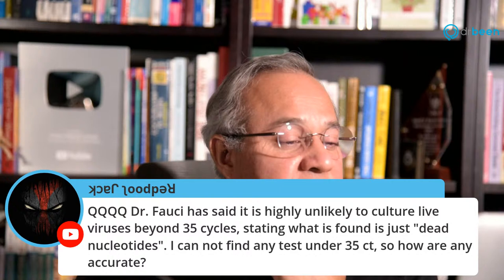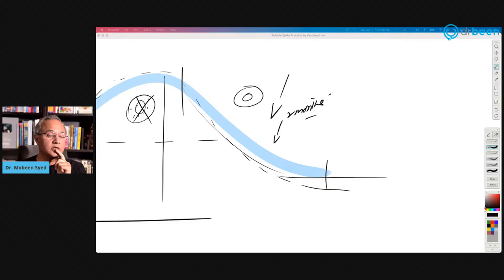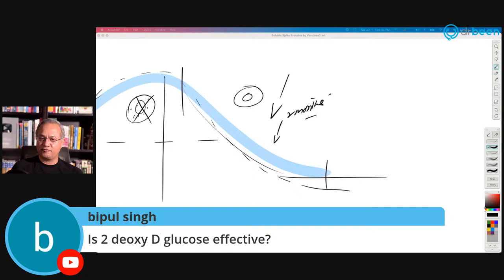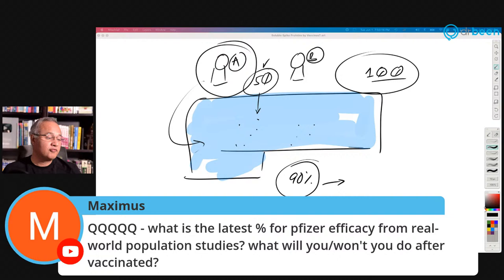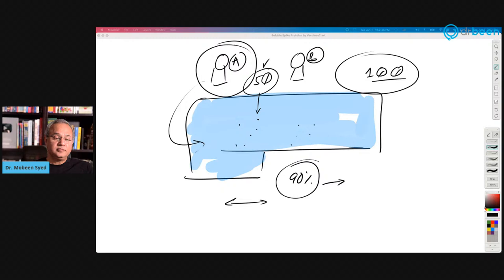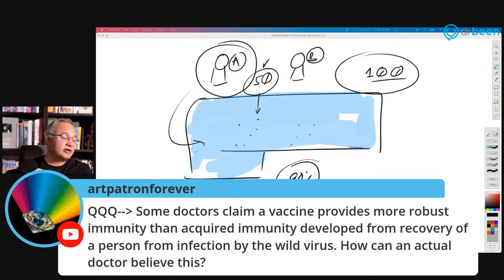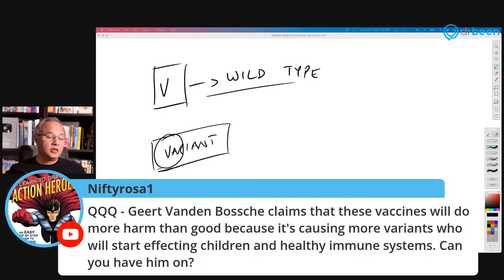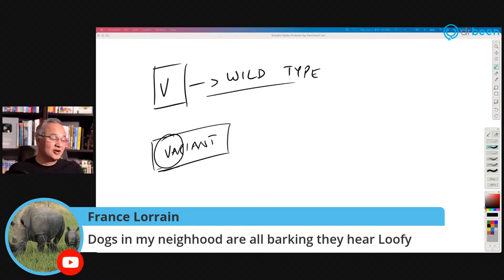Random COVID Questions with Dr. Been (#80)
Let’s discuss your COVID questions.